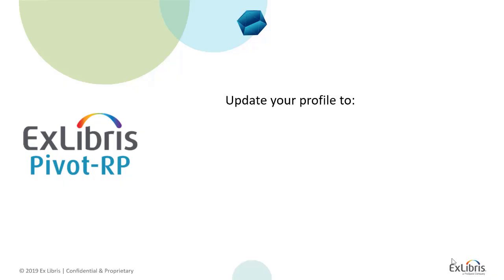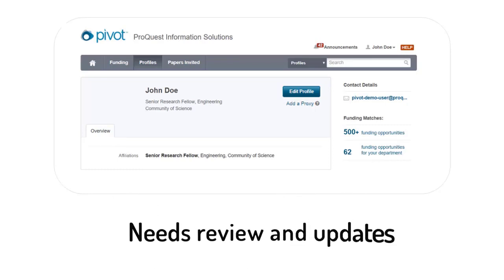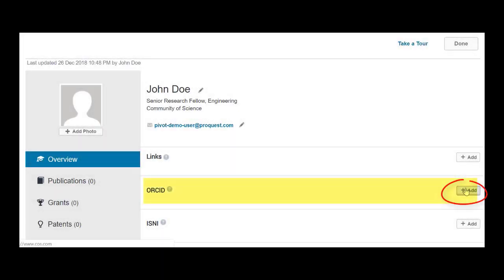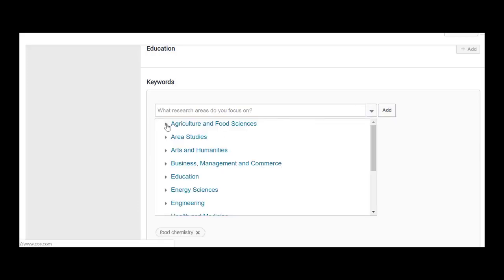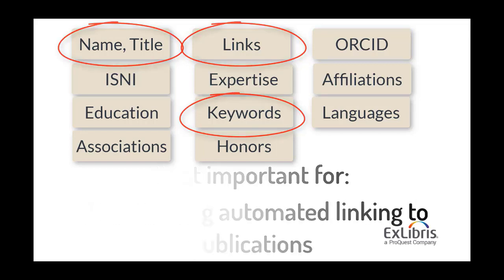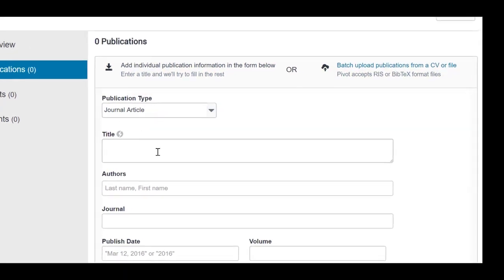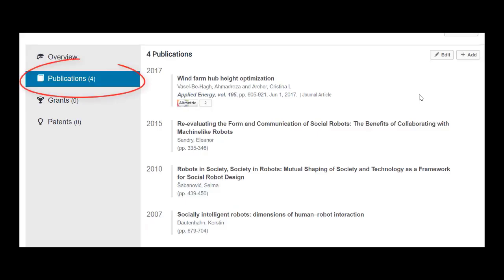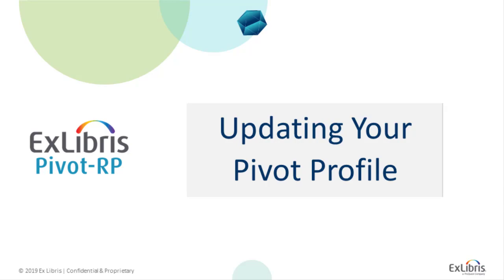Updating Your Pivot-RP Profile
This video explains how to update your Pivot profile, to get increased funding matches targeted to you; get discovered as a potential collaborator; and get relevant funding alerts directly to your inbox.